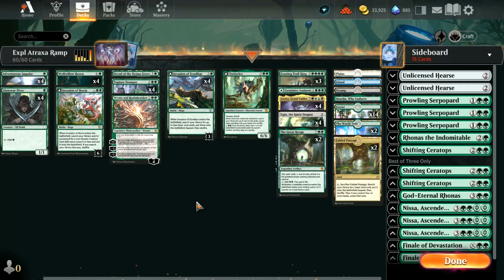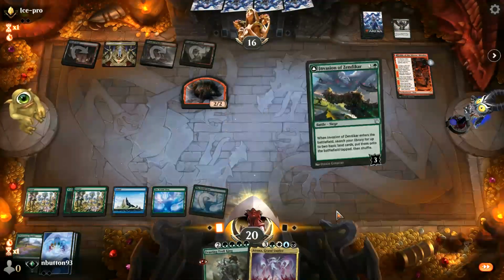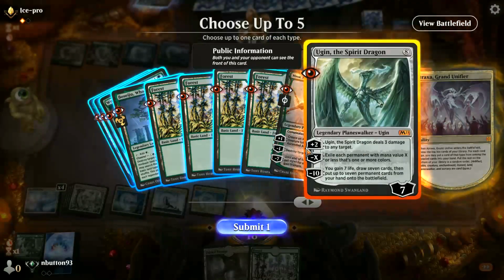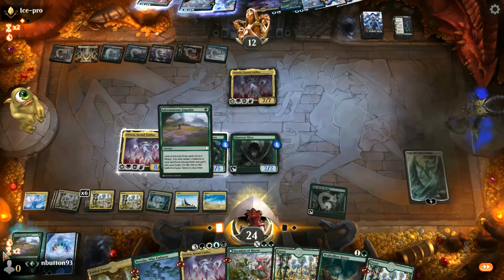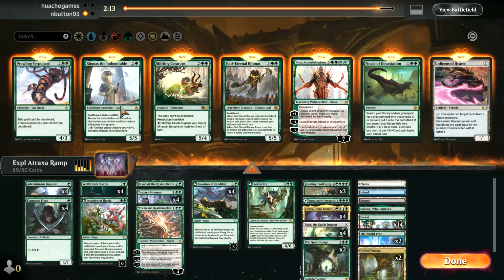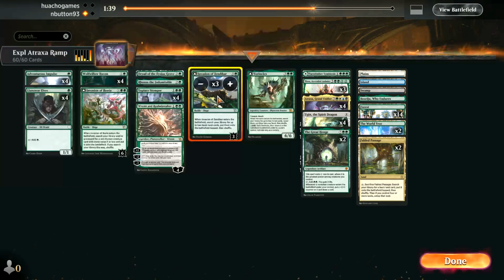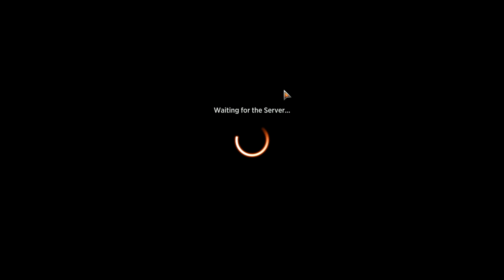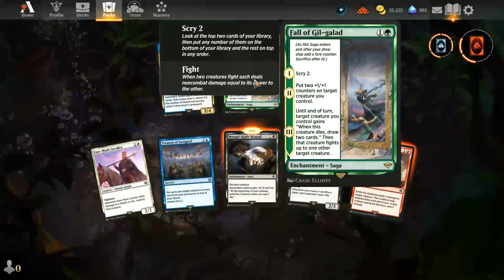MTG Arena Explorer - Any Deck Can Be An Atraxa Deck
Stepping away from the usual tactics of cheating Atraxa into play from the graveyard or straight from the library, today we're playing fair(ish) Magic to ramp into it instead. Essentially a Mono Green deck that splashes three additional colours with one basic land of each to give us access to the 7/7 Phyrexian Angel.

00:00 - Deck Tech
05:17 - Match One (Grixis Breach)
30:14 - Match Two (Rakdos Midrange)
37:01 - Match Three (Mono Black Midrange)